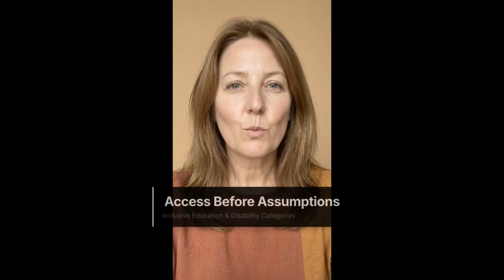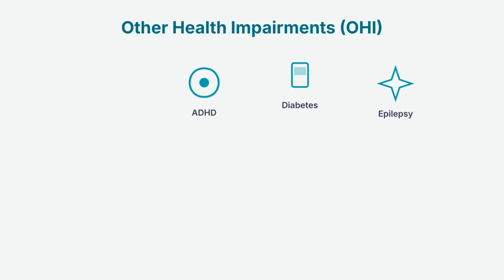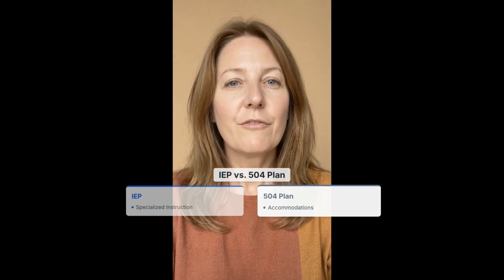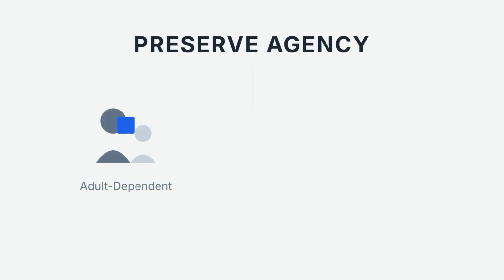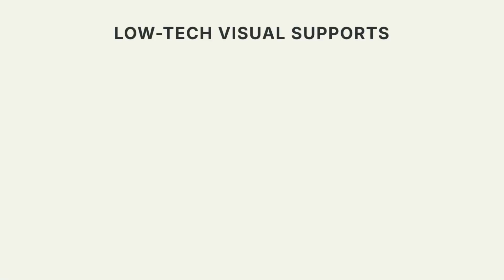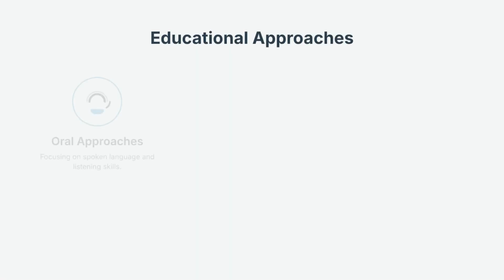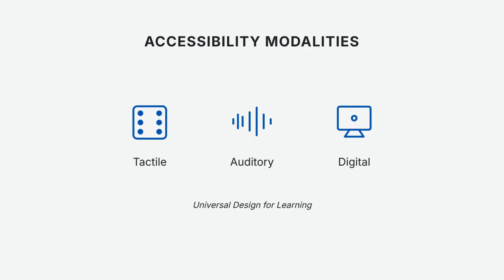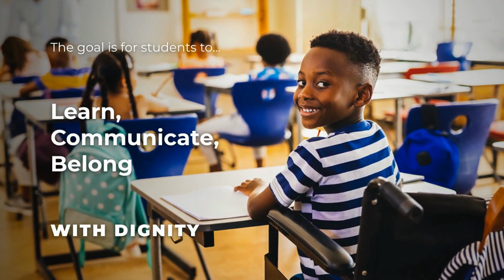Access Before Assumptions M2 Lecture Video 1080p